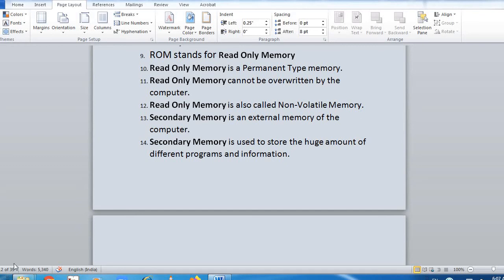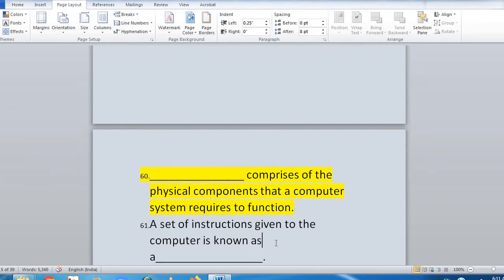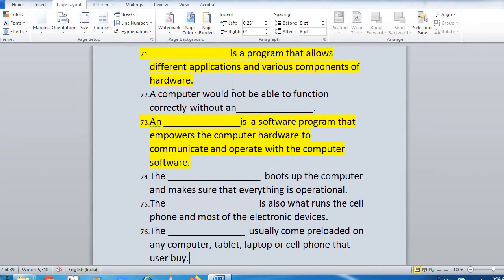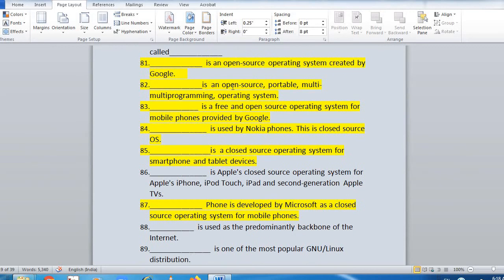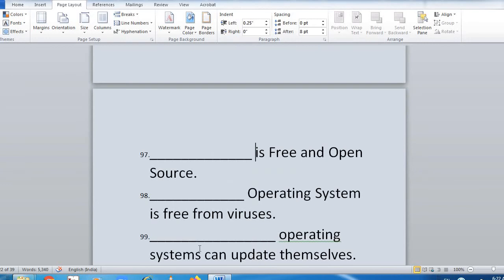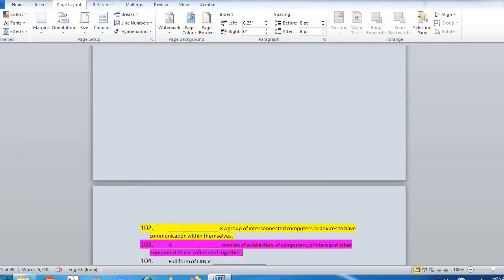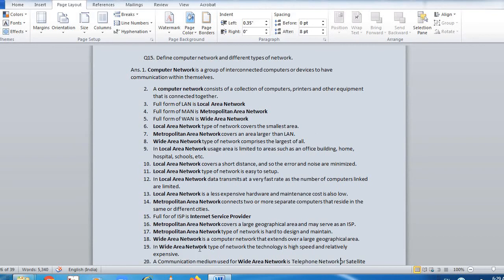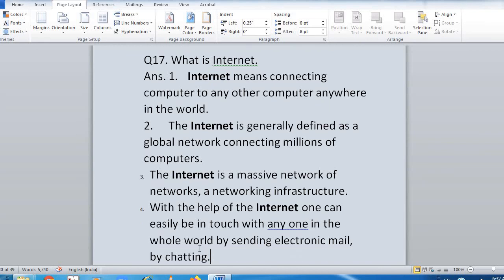BASIC OF INFORMATION TECHNOLOGY 9 TO 17